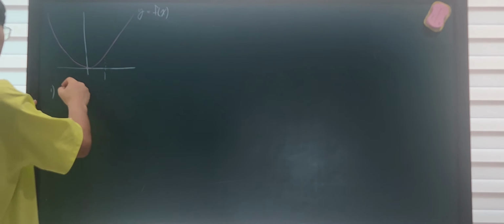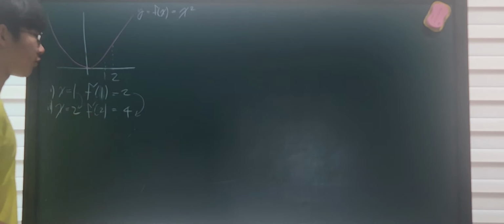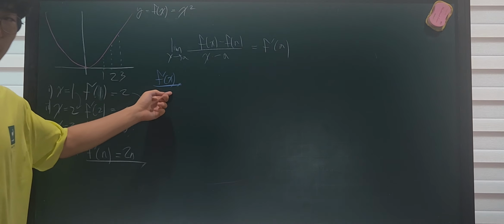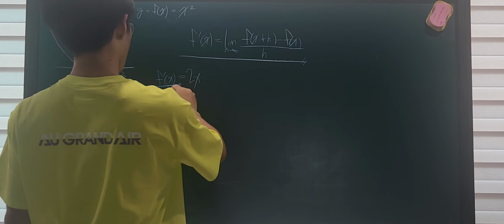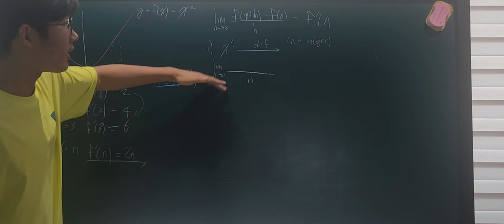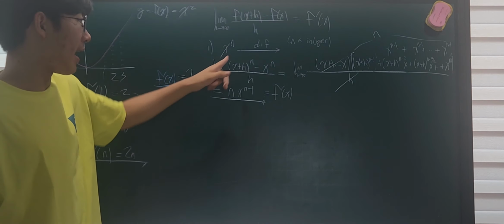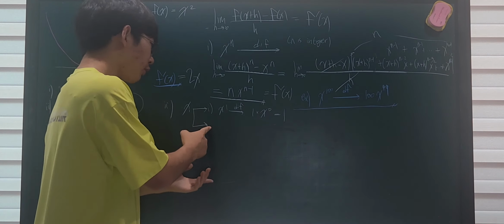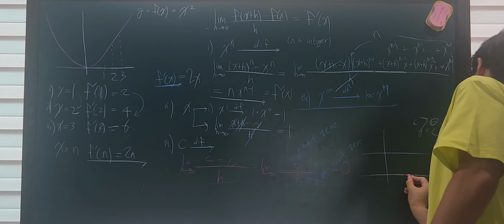calculus ep4-1 Derivative function and rules of differentiation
Defining the derivative function in general
3 of 8 rules of differentiation are covered, including
- x with order of power of n (proving only done for when n is integer)
- differentiation of x
- differentiation of constant (Caution: Exact zero over non-zero equals zero)

Tips
- All rules of differentiation cna be used on top of each other. It is crucial to understand to apply their interconnectedness when differentiating equations
- Always rethink the equation of the first principles when you are unsure how to diferentiate a certain equation. (That is always the answer)
- Memorize the rules, but make sure to know the process as that is the best way of memorization